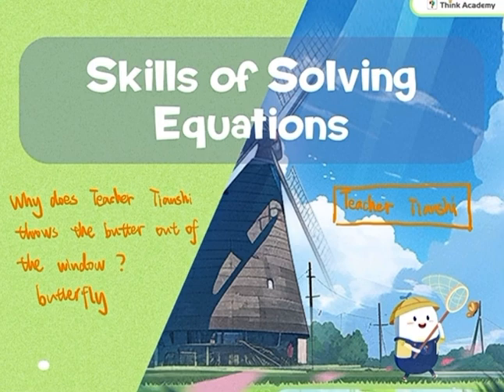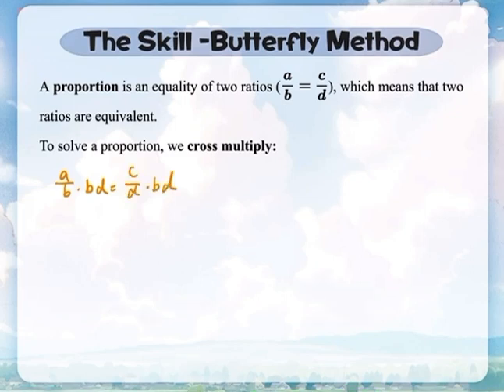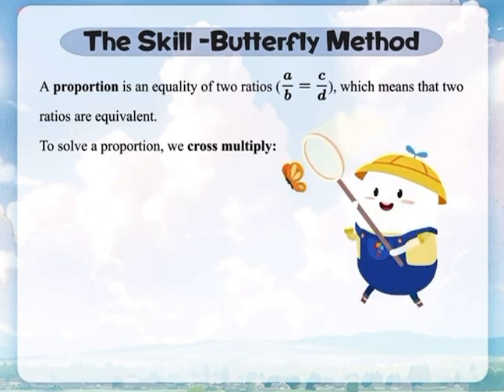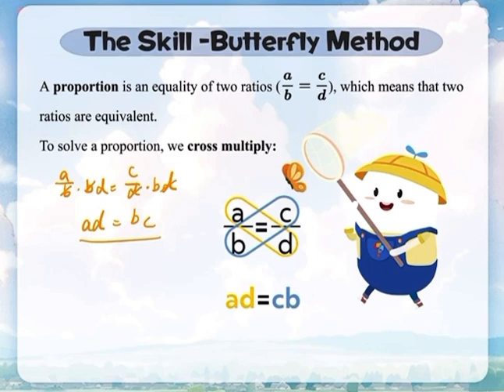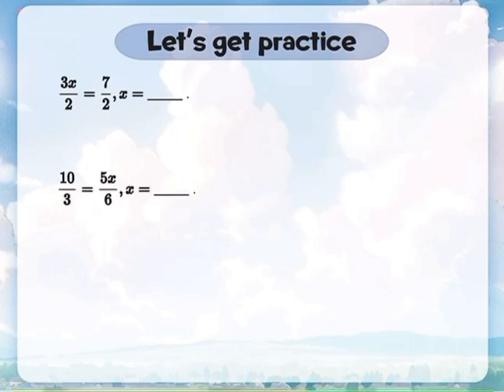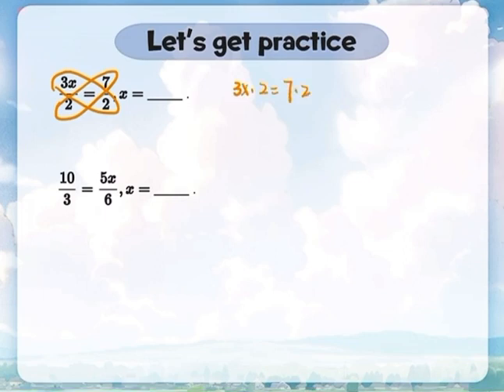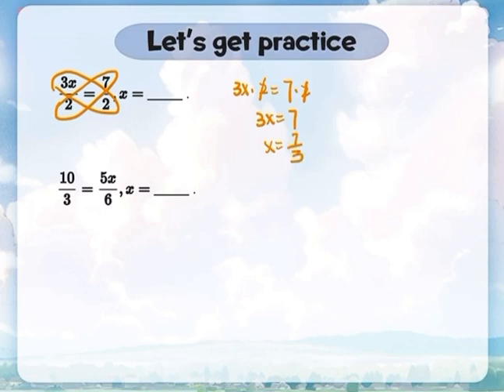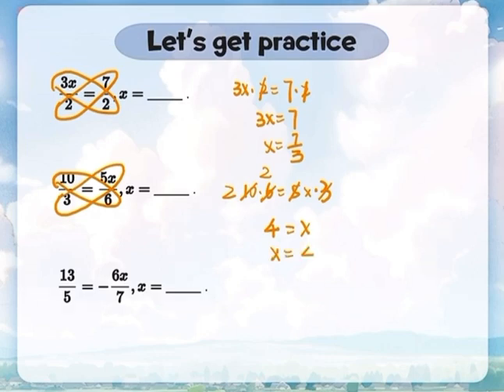🦚7年级解方程小技巧: 交叉相乘法（蝴蝶法）分数方程不再头疼，提取100%！美国中学